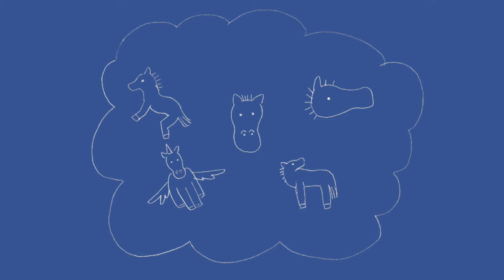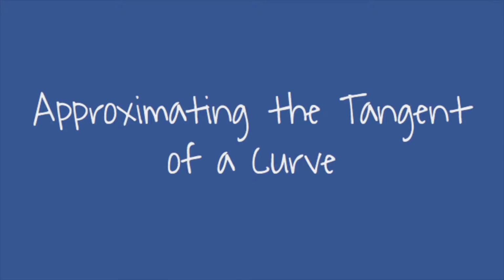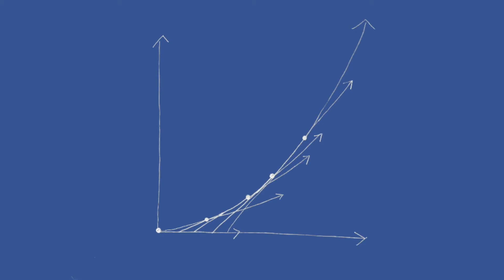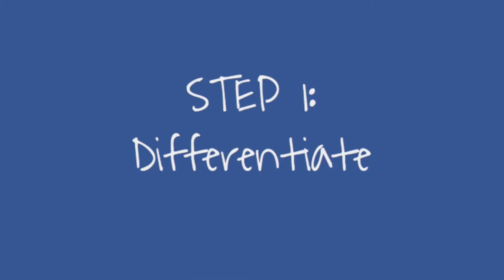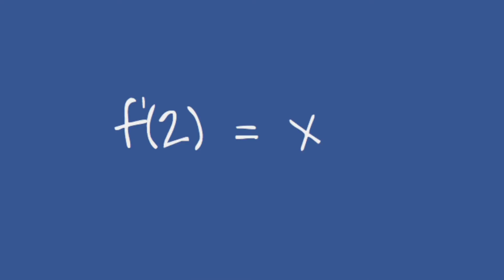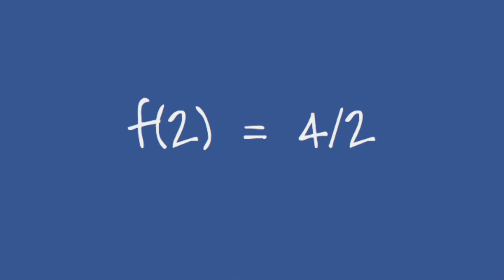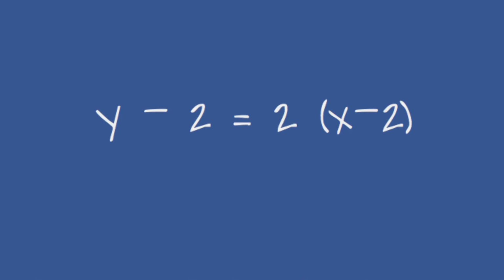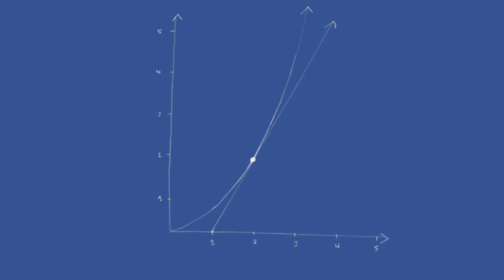Approximating the Tangent Line of a Curve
Approximating the Tangent of a Curve